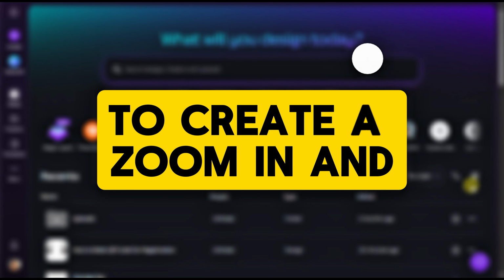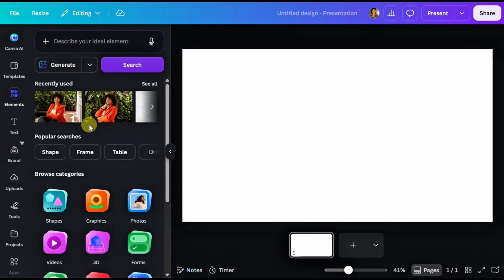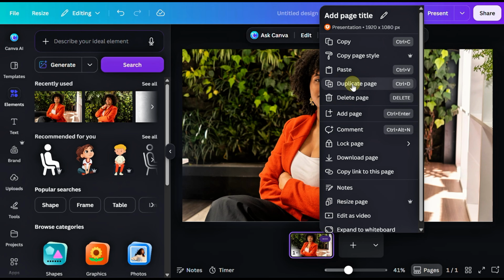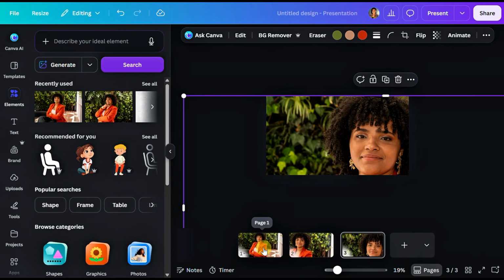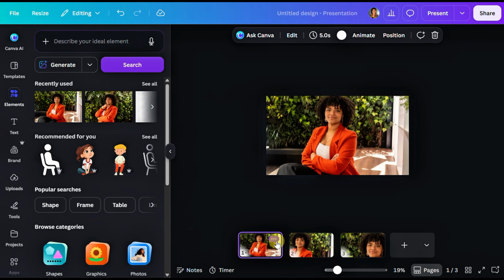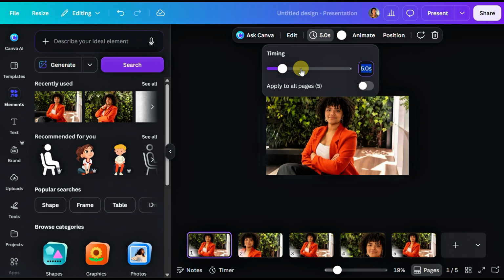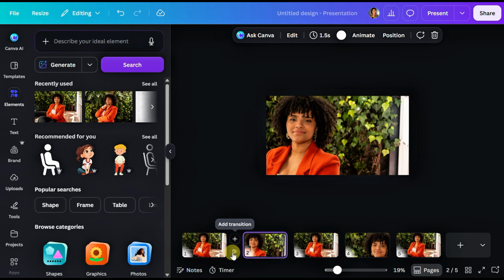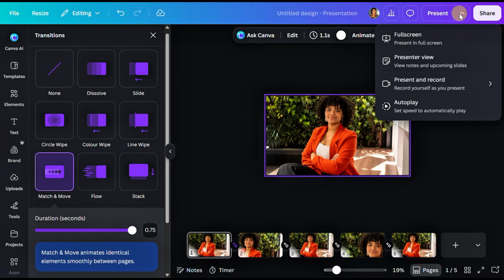Canva Zoom In and Out Animation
Learn how to create a zoom in and out animation in Canva with this quick and easy step-by-step tutorial. You'll discover how to apply smooth zoom effects to images, videos, and elements to make your Canva designs more dynamic and engaging.